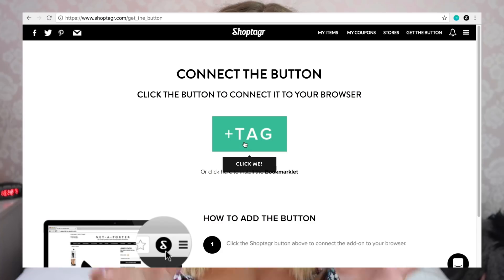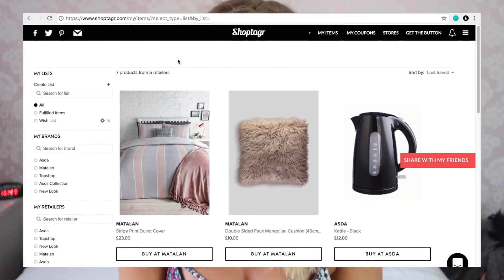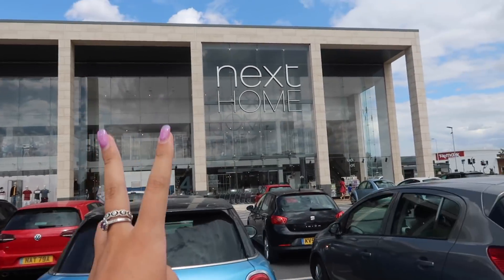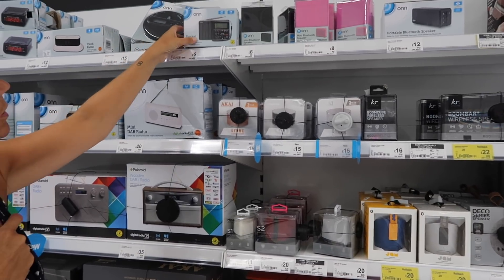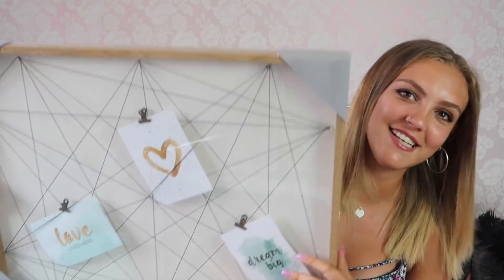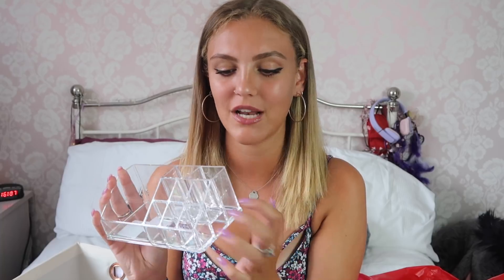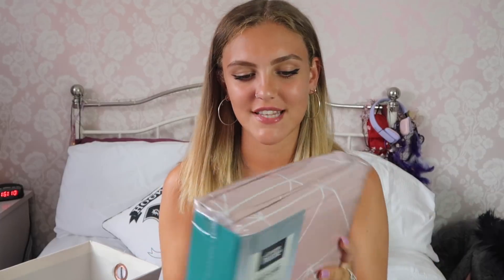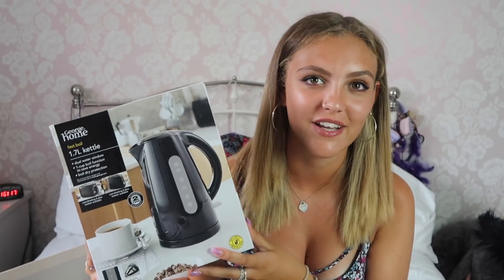CHEAP UNIVERSITY HOMEWARE HAUL! | Shop With Me On A Budget!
♡OPEN ME♡
Beauty Spectrum
M&C Saatchi Social
36 Golden Square
London
W1F 9EE

My Channel Header was designed and made by my FAB friend Alice Thorpe, you guys should check out her channel and if you're interested in having any design work done drop her an email:

Frequently Asked Questerday:

What did you take at GCSE?  Art, History, Textiles and French along side all of the core subjects
What are you taking at A level?  English Lit, Media, Photography
What do you film on?  For "main" videos I use the Canon EOS M with the 50mm lens, and I vlog on the Canon G7X MARK 2 :)

Molly xoxo